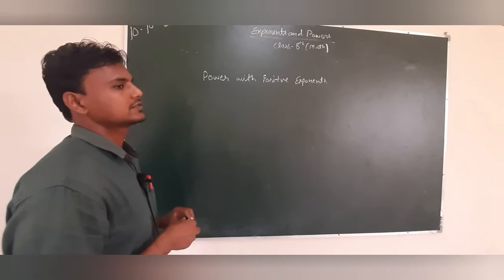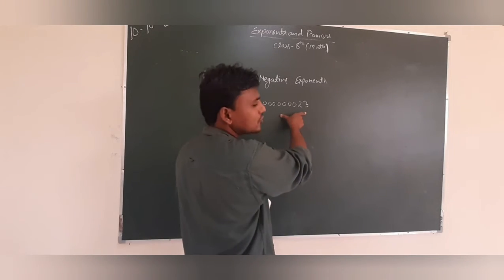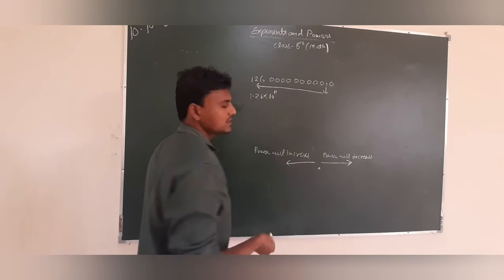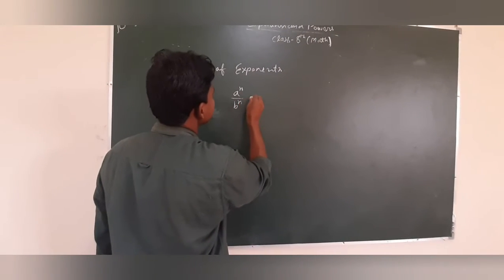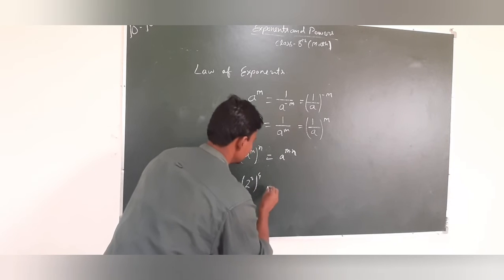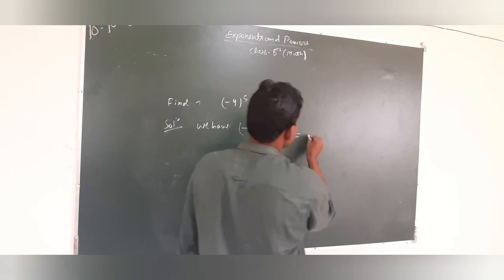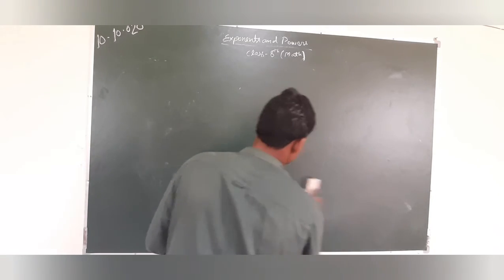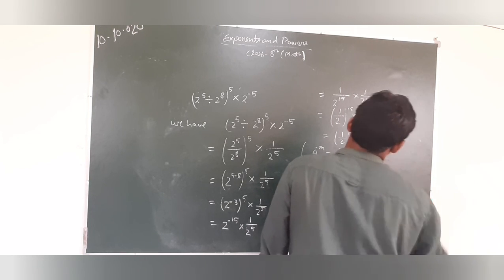CLASS 8TH MATHS|| EXPONENTS AND POWER ||JAGROSHAN PUBLIC SCHOOL JUNGLE HARPUR BHATAHAT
Jagroshan public school jungle Harpur Bhatahat

please follow our channel for latest video lectures through YouTube videos